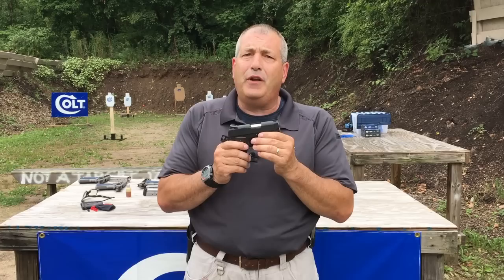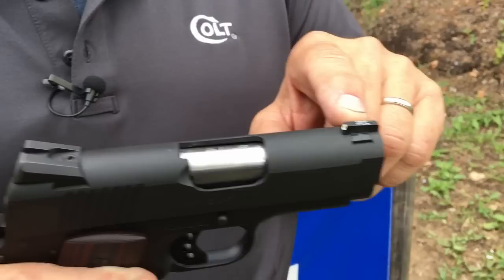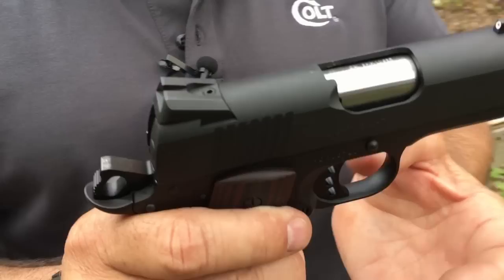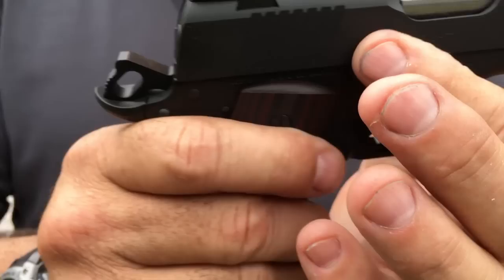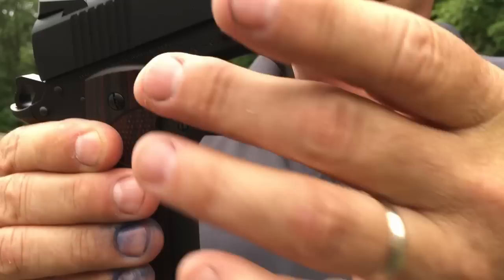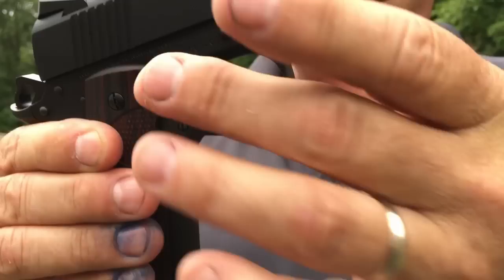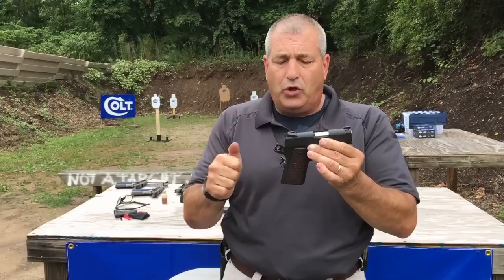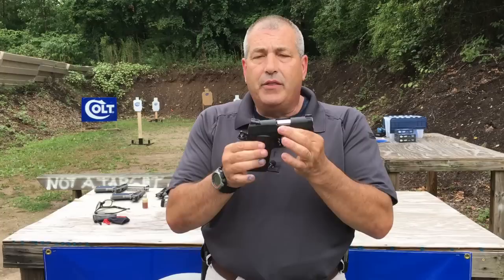Colt Defender Overview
Team Colt Shooter Mark Redl discusses the recently updated Colt Defender.